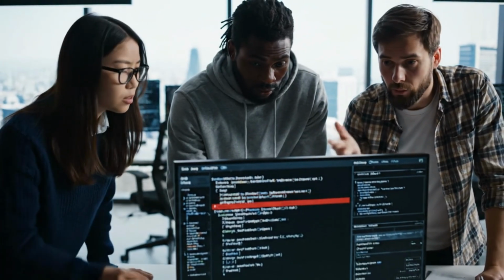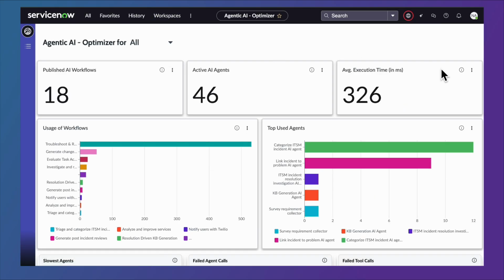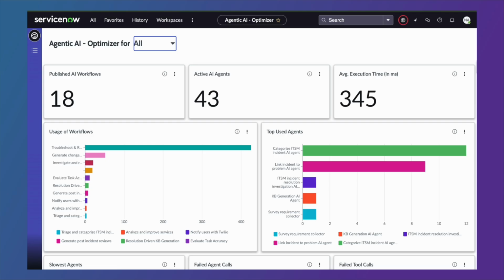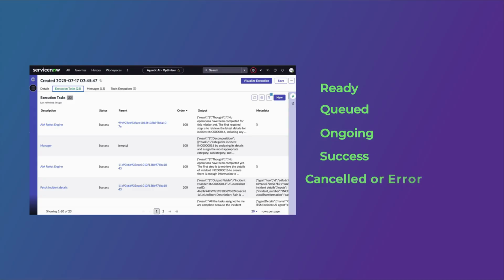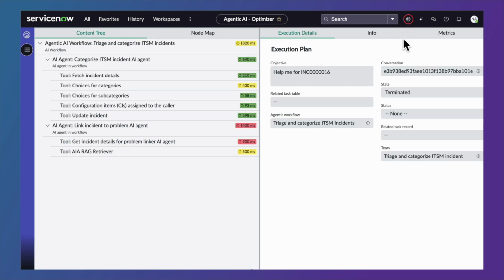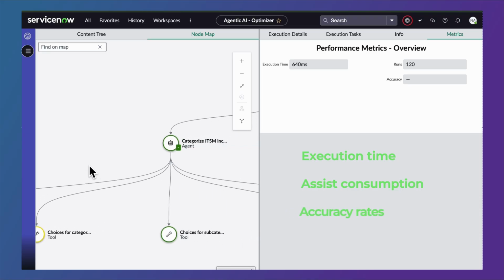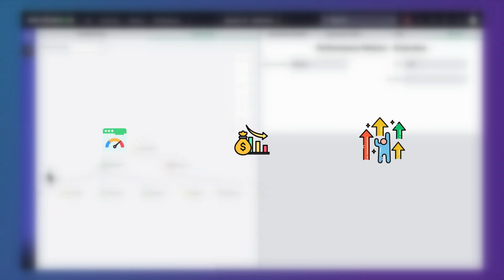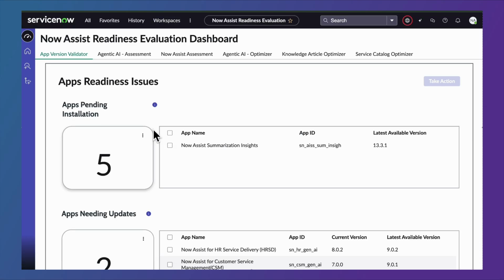Work4Flow Agentic AI Optimizer for ServiceNow | AI Agent Performance Monitoring Demo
The Agentic AI Optimizer by Work4Flow is a powerful application designed for the ServiceNow platform to monitor and optimize AI agents and workflows. This demo showcases how organizations can gain real-time insights into AI agent performance and workflow execution.

With the Work4Flow Agentic AI Optimizer, teams can detect slow workflows, failed AI agents, and performance bottlenecks. The tool helps improve automation efficiency and enables organizations to optimize their ServiceNow AI workflows.

In this video you will learn:

• What the Work4Flow Agentic AI Optimizer is
• How AI agents work in ServiceNow
• How to monitor AI workflow performance
• Identifying slow or failed AI agents
• Optimizing ServiceNow workflows using AI insights

This application is useful for:

• ServiceNow Developers
• ITSM Professionals
• Workflow Automation Engineers
• AI Automation Teams
• ServiceNow Platform Administrators

If you are learning ServiceNow AI, Agentic AI, or workflow optimization, this demo will help you understand how the Work4Flow Agentic AI Optimizer works.